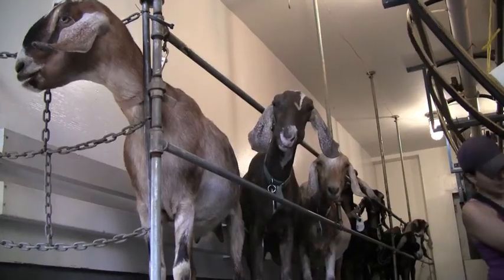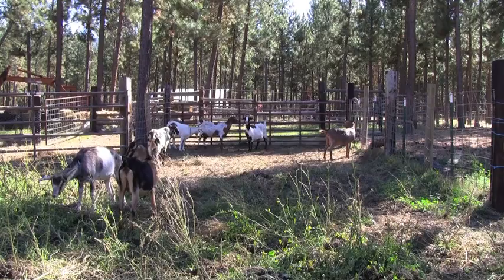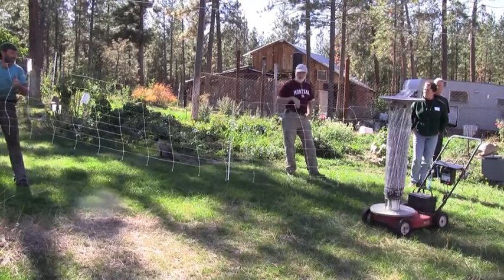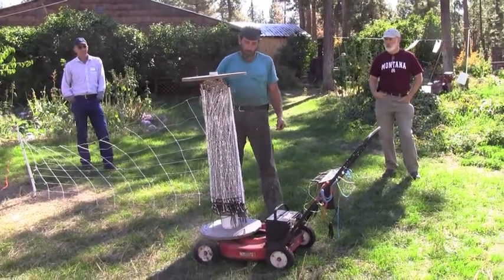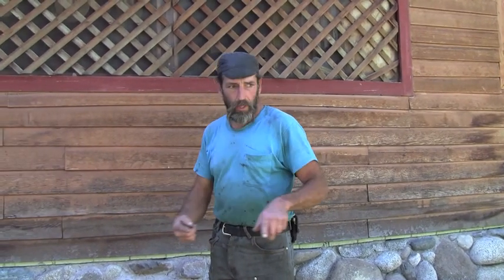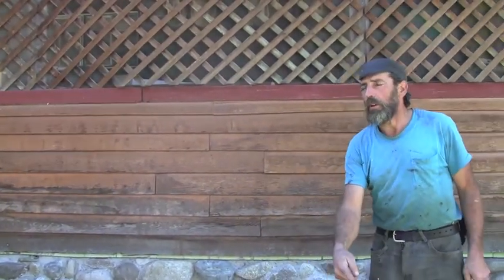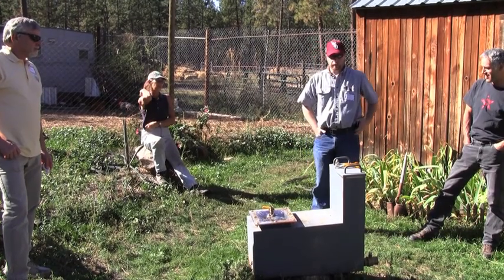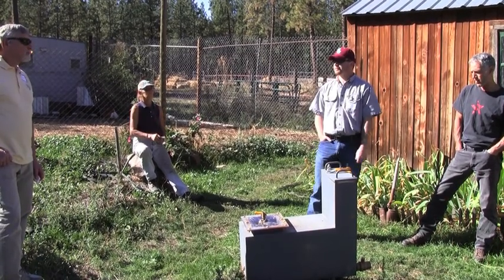Farm Wisdom: Alternative Energy on the Farm: Pine Stump Farms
Take a look at the ways Pine Stump Farms, a diversified farm complete with timber and goat micro dairy, conserves and uses renewable energy. Highlights include a passive solar cheese making room, gray water collection for irrigation, solar powered electric fencing with chargers, battery and fence transported
on a lawnmower spool, methane gas production via a WSU pilot small-scale bio-digester, movable passive

solar chicken houses. Their innovative solutions abound!